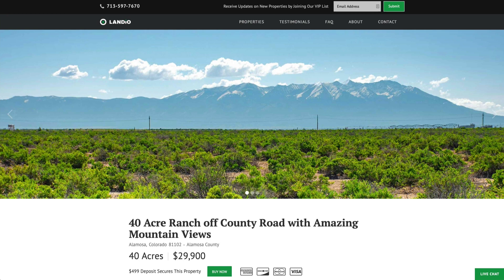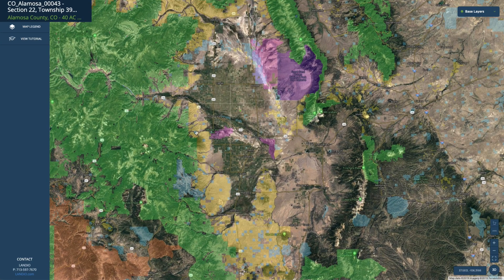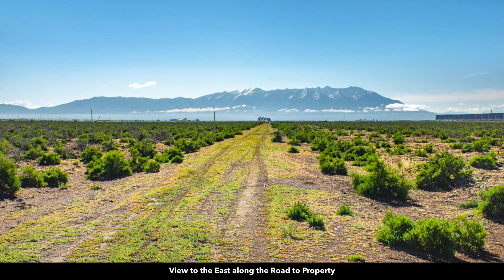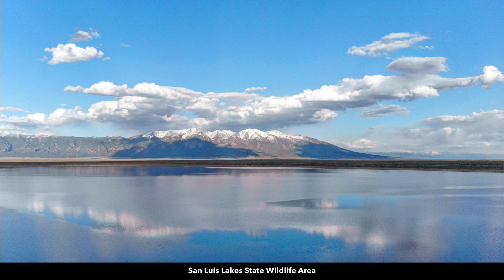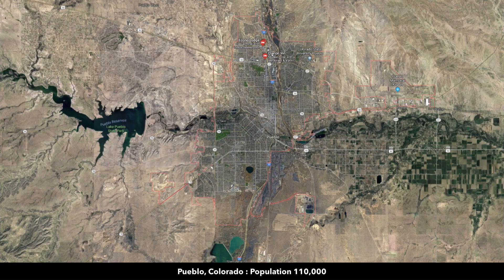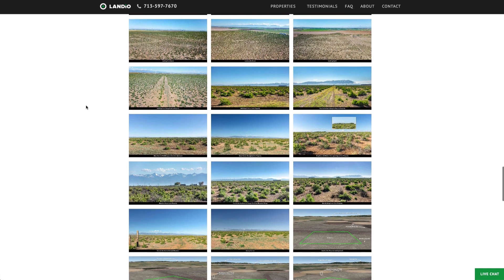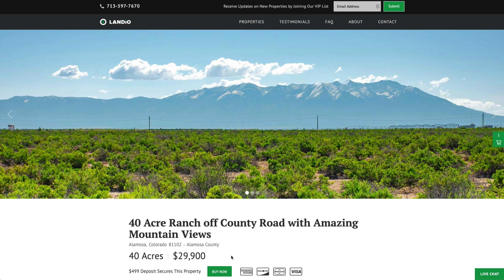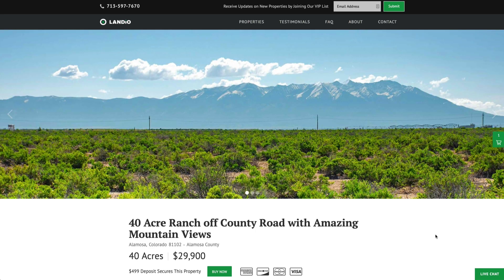SOLD by LANDiO • Land in Colorado • 40 Acres near Alamosa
40 Acre Ranch with Amazing Mountain Views.

The property is also just 2/10 of a mile from N County Road 104, providing great drive-up access via a dirt road leading from the County Road to the property.

Electricity Lines & Poles already in place just 2/10 of a mile from the property.

In addition to the great drive-up access, it is only a 5 minute drive to the paved Stanley Road, which will take you directly to State Highway 17 to the East.

State Highway 17 is a total of 8 miles from the property, and will take you directly to Alamosa to the South.

One of the many great attributes of this property is that it is located just a short 22 minute drive to Alamosa, where you’ll be able to find a variety of Grocery Stores, Restaurants, Professional services, Public Schools, a University, many local parks, Churches, and much more.

There are also many opportunities for outdoor recreation within a short distance of the property.

Monte Vista National Wildlife Refuge, just 25 minutes away, offers unique Wildlife Viewing & Hunting opportunities featuring Wetlands & Uplands. It is known for being home to a diverse species of birds.

San Luis Lakes State Wildlife Area, is 1,691 acres of Wildlife Area and is also located just 25 minutes from the property. Activities here include four miles of gravel trails for hiking & mountain biking, Bird Watching, Boating, Fishing, Hunting and Camping featuring electrical hookups, grills, and a dump station.

No HOA, HOA Fees, or Time Limit to Build

Horses, Animals, Livestock & Exotics are permitted on the property.

The minimum dwelling size per the Alamosa County Land Use Code is 500 square feet - For Manufactured Homes it is 600 square feet.

Single & Double Wide Mobile / Manufactured homes are also allowed on the property within certain guidelines that can be seen in the Residential Use Standards portion of the Land Use Code.

Electrcity Lines & Poles are located at a nearby property only 2/10 of a mile away. Power Company: Xcel Energy, 400 Washington Ave, Alamosa, CO 81101

LANDiO Property ID : CO_Alamosa_00043

Legal Description:  Section 22, Township 39 North, Range 9 East NW1/4 SE1/4

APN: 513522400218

22 minutes to Alamosa, CO : Population 10,000

22 minutes to Rio Grande Scenic Railroad

22 minutes to Monte Vista, CO : Population 4,200

25 minutes to San Luis Lakes State Wildlife Area

25 minutes to Monte Vista National Wildlife Refuge

25 minutes to Great Sand Dunes National Park

33 minutes to Blanca Wetlands

33 minutes to Del Norte, CO : Population 1,600

36 minutes to Moffat, CO

48 minutes to Blanca Peak

50 minutes to South Fork, CO

50 minutes to Hot Creek State Wildlife Area

50 minutes to Terrace Reservoir

58 minutes to Zapata Falls

1 hour 13 minutes to Wolf Creek Ski Area

1 hour 13 minutes to Rio Grande National Forest

2 hours 15 minutes to Pueblo, Colorado : Population 110,000

2 hours 54 minutes to Colorado Springs, Colorado : Population around 500,000

3 hours 45 minutes to Denver, Colorado : Population over 1 Million

GPS Coordinates

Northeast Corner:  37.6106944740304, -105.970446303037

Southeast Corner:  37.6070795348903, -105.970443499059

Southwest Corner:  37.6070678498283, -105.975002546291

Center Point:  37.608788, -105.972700